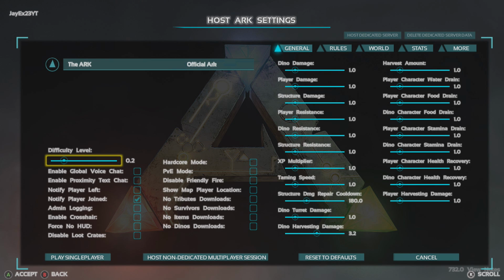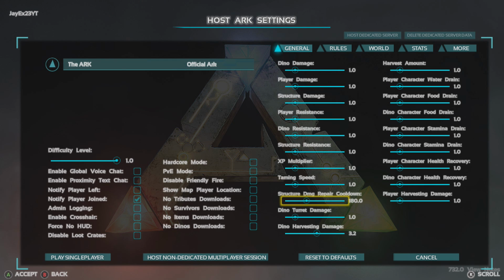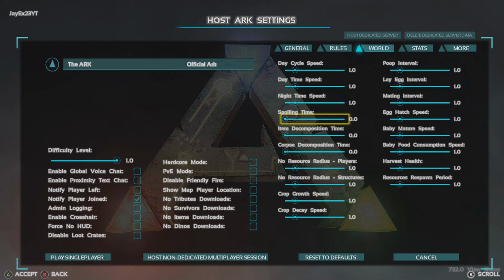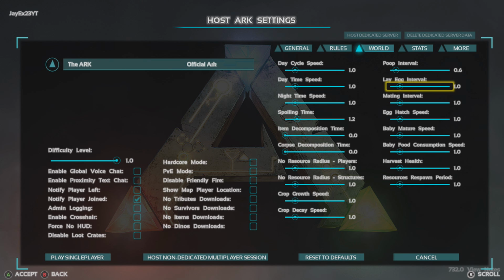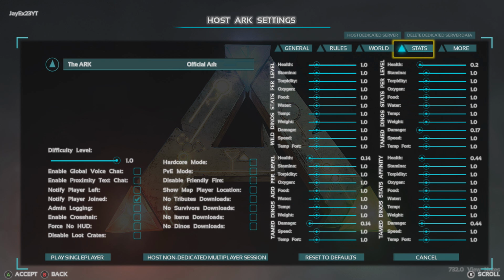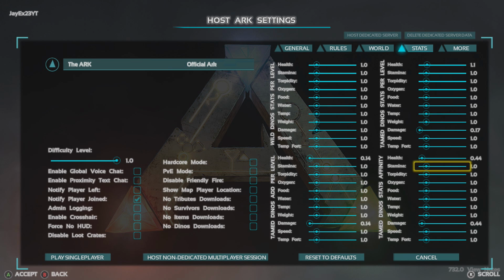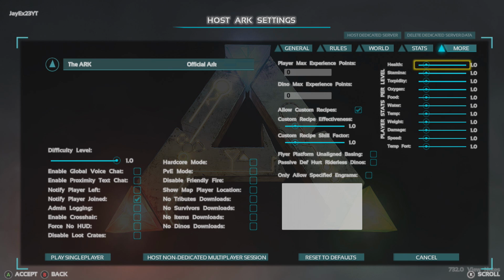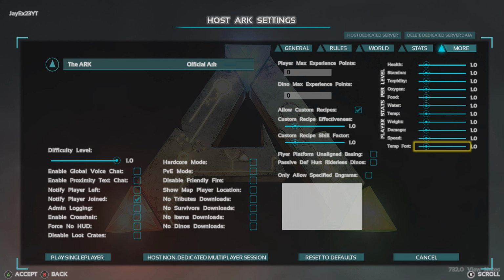ARK XB1 - UPDATE v732 SERVER SETTINGS EXPLAINED (ARK XBOX ONE SETTINGS)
All of the Ark Xbox One server settings explained including XP, Harvesting, Mating, Dino Levels and more!

Record Your Gameplay with an Elgato Game Capture!

My Logitech Gaming Equipment:
G402 Gaming Mouse
G930 Wireless Headset
C920 1080p Webcam

My Microphone
My Capture Device